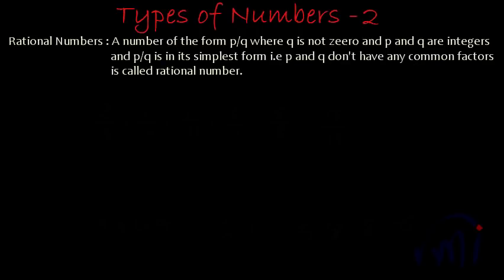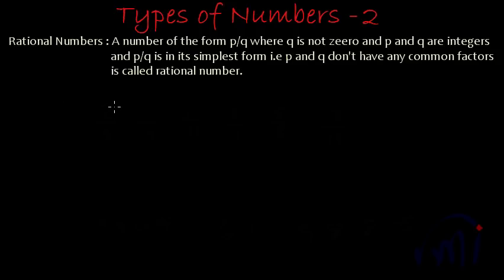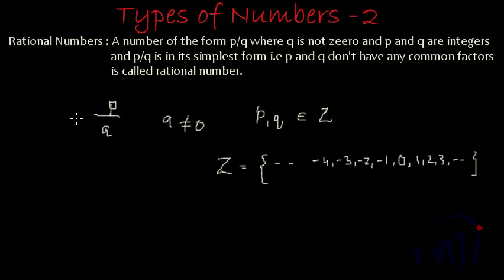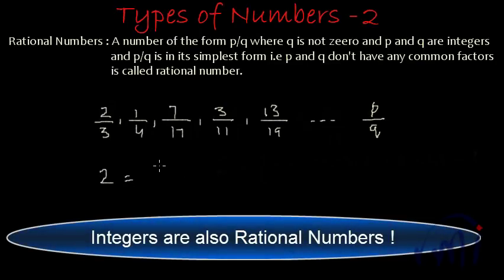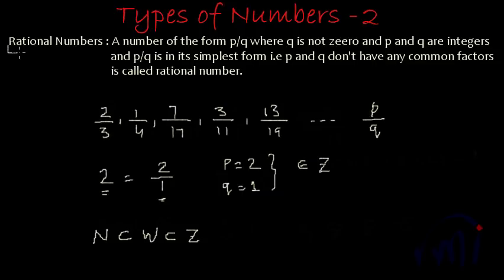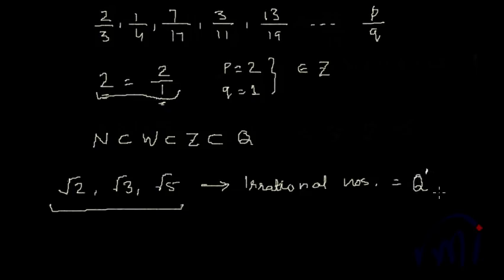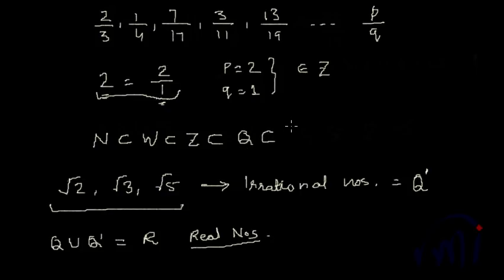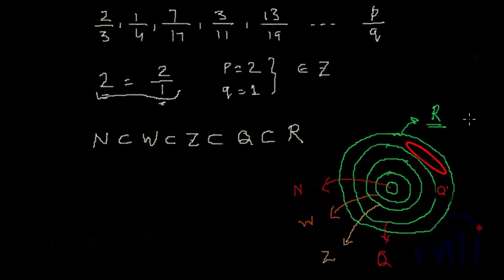Types of Numbers 2: Rational Numbers, Irrational Numbers, Real Numbers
Learn about rational Numbers, Irrational Numbers and Real Numbers also learn about the relation of different type of Numbers.